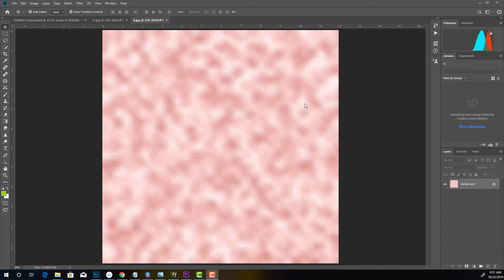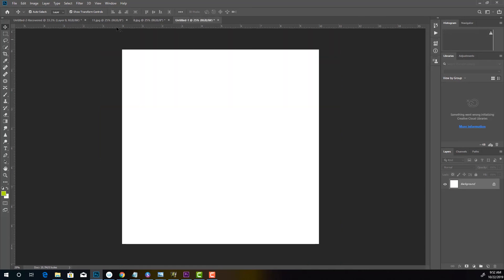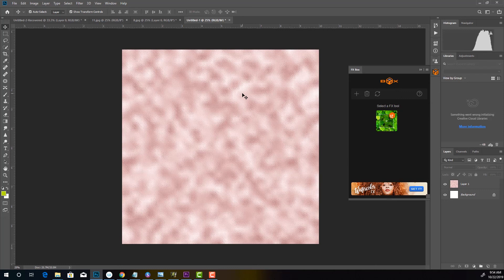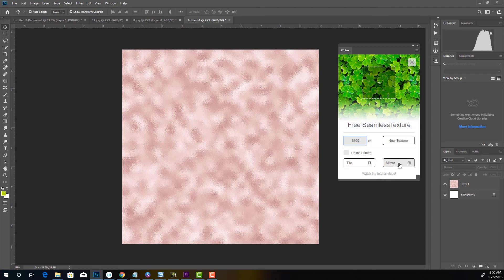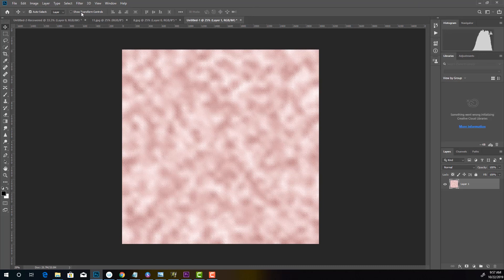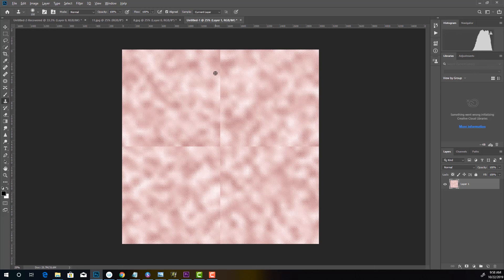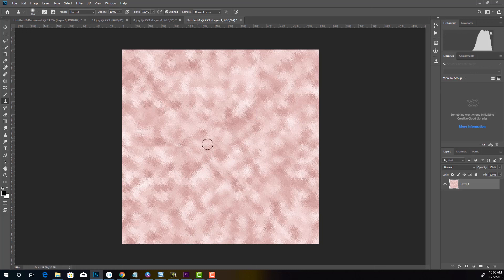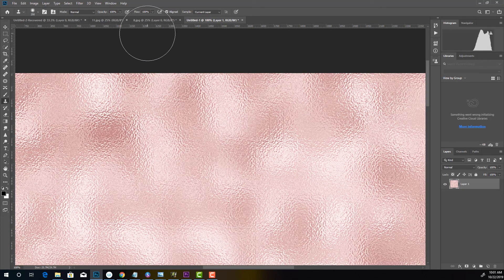How to make patterns seamless in photoshop | Photoshop Tutorial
How to easily create seamless textures in Photoshop- Hi my creatives, charlotte salcedo here bringing you another quick and dirty Photoshop tutorial tip on how to create seamless textures in less than a minute using The orange box seamless texture generator.

 In the second part of this Photoshop tutorial I will also teach you how to create a seamless texture in Photoshop from scratch using the offset filter in Photoshop.

This Tutorial is so simple and easy, any skill level could accomplish this beginner Photoshop tutorial! Come join me as I show you the lazy man's way of navigating through photoshop.